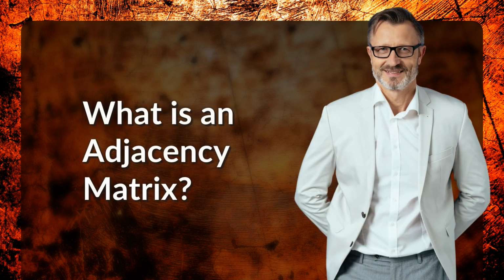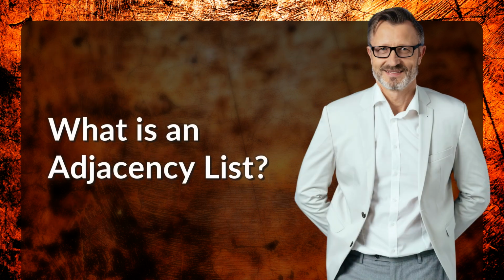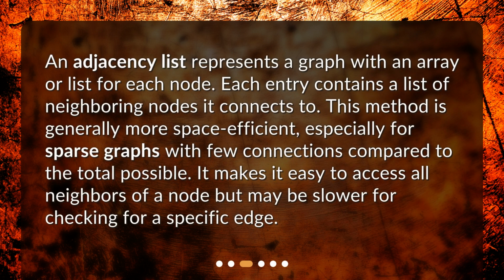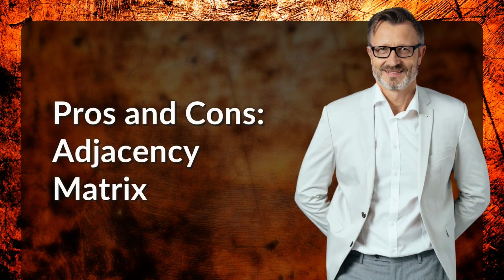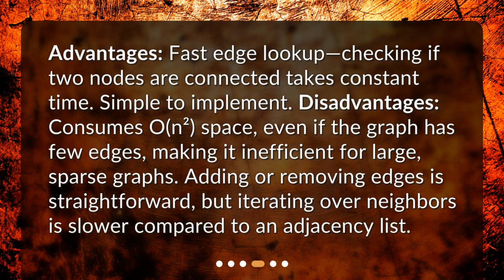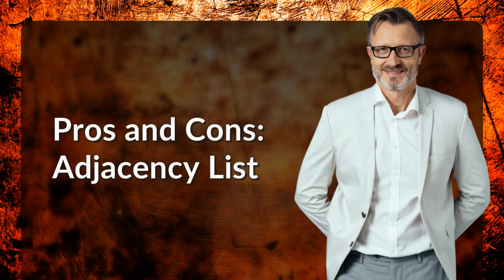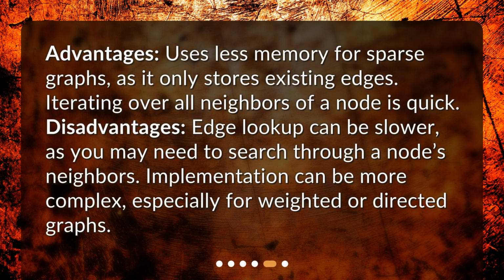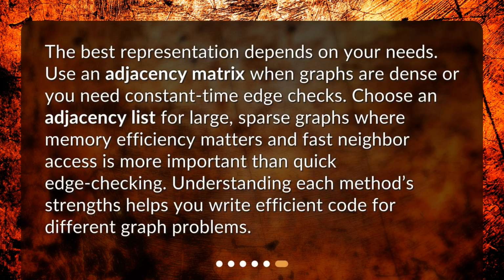Adjacency Matrix vs List: Best Graph Representation Explained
Matrix vs List 👉 Discover the differences between adjacency matrices and adjacency lists for graph representation! Learn when to use each, explore their pros and cons, and boost your understanding of fundamental data structures in computer science. Perfect for beginners and coders tackling graph problems.

00:00 🔹 Graph Representation: An Overview
00:33 🔹 What is an Adjacency Matrix?
01:05 🔹 What is an Adjacency List?
01:37 🔹 Pros and Cons: Adjacency Matrix
02:08 🔹 Pros and Cons: Adjacency List
02:38 🔹 Choosing the Right Representation

🏷️ adjacency matrix, adjacency list, graph representation, data structures, coding basics, computer science, graph theory, programming tutorial, matrix vs list, graph algorithms, sparse graphs, dense graphs

📌 Algorithms and Data Structures 🔸 Trees and Graphs 🔸 Graph Representation: Adjacency Matrix vs. Adjacency List